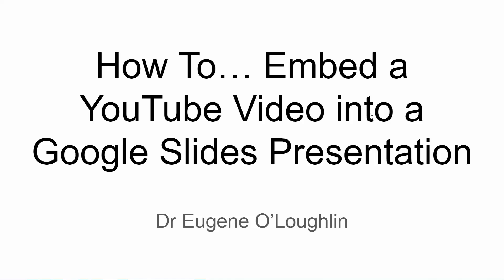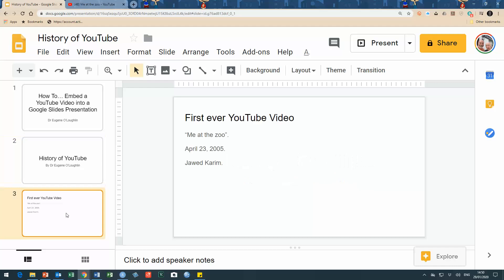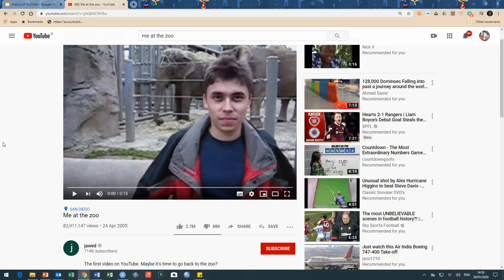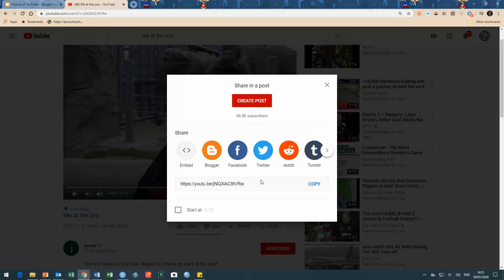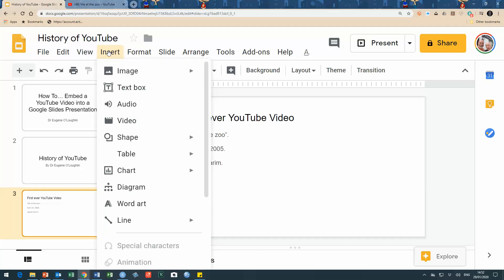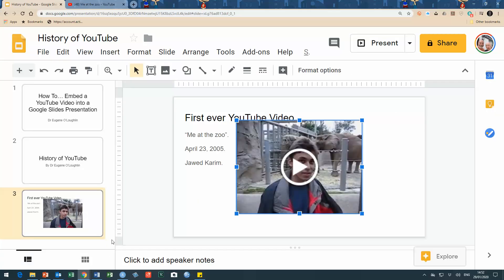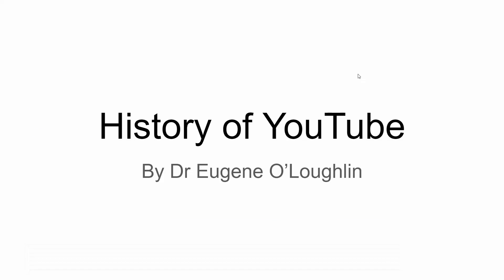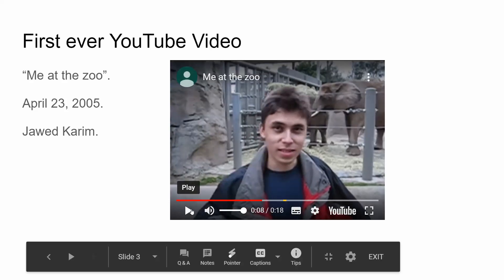How To... Embed a YouTube Video into a Google Slides Presentation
If you want to play a YouTube video as part of your presentation, here's where you learn how. In simple steps, learn how to embed a YouTube video into a Google Slides  presentation with the web address (URL) of the video you want to display.

If you are a PowerPoint user, at the time of writing this, it is not possible to embed a YouTube video into a PowerPoint presentation - so this method could be a useful work-around for you.